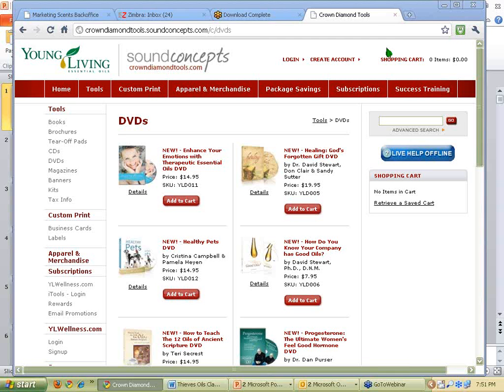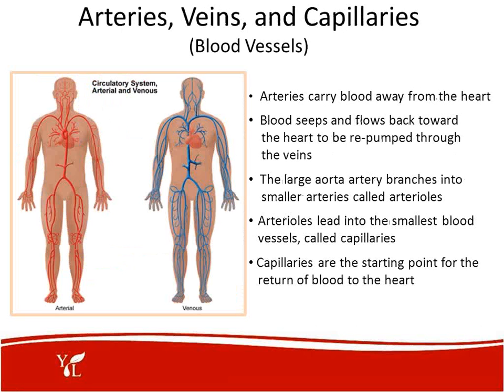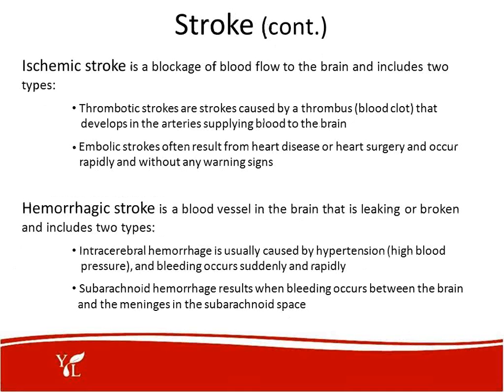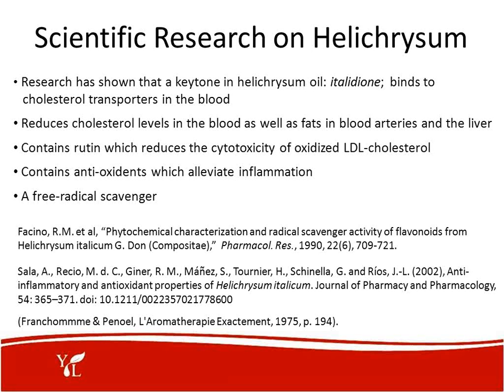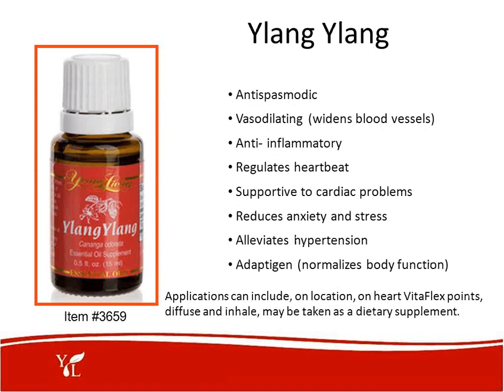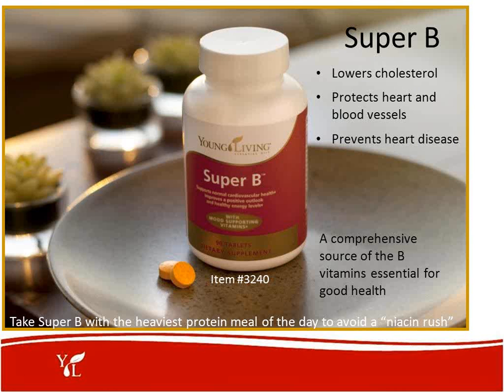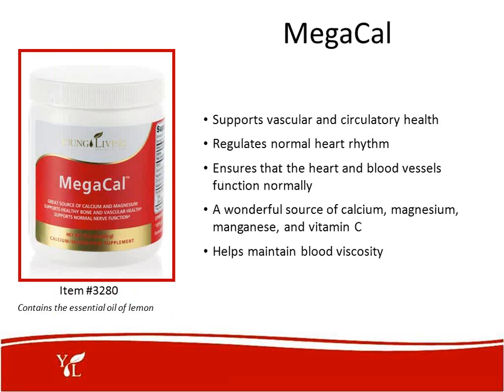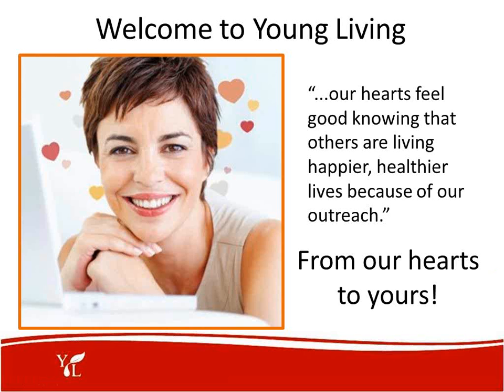2011 04 18 20 01 Healthy Cardiovascular System